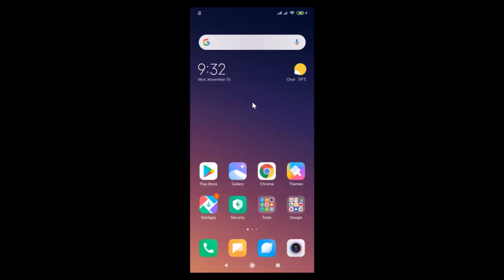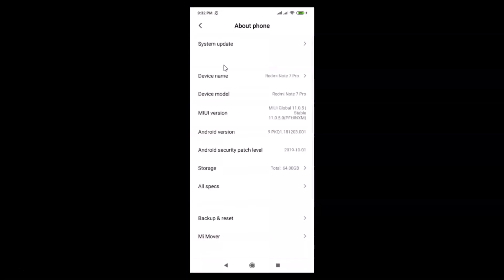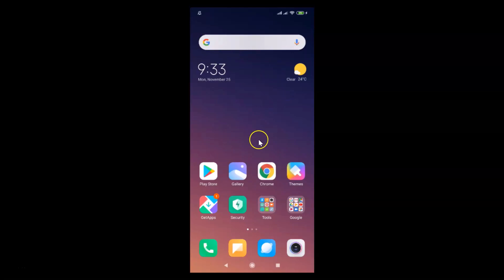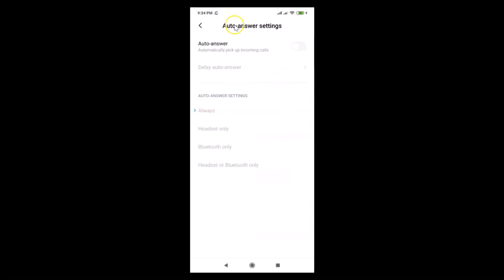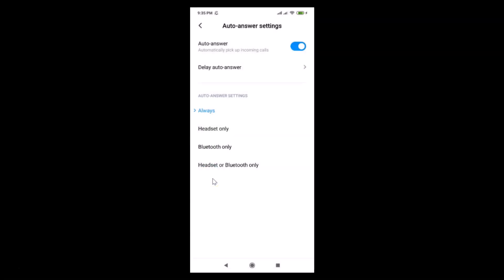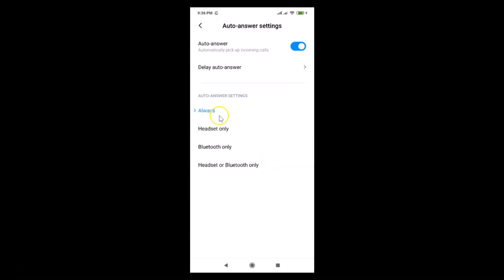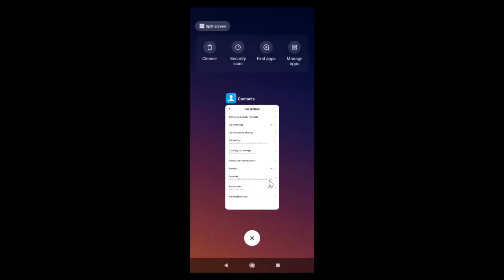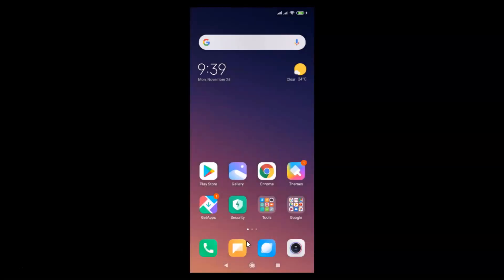How to Enable Auto-Answer Call in Redmi Note 7 Pro(MIUI 11.0)?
Step 1: Open Phone App.

Step 2: Tap on 'Three Horizontal bars(Menu)' to the left of dialer.

Step 3: Tap on 'Settings,' and then tap on 'Auto-Answer.'

Step 4: Tap on toggle next to 'Auto-Answer' in order to make it 'On.'

Step 5: If you want to delay Auto-Answer, tap on 'delay auto-answer,' and then select your option. You can select 'Auto-Answer settings' like Always, headset only, bluetooth only, Headset or Bluetooth only.

It's done.